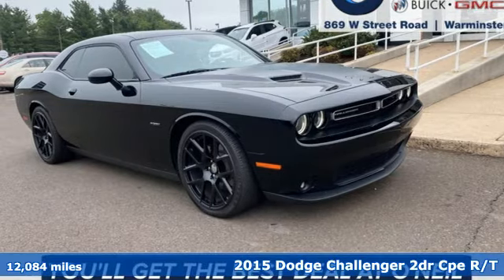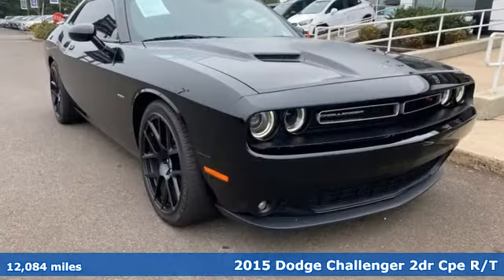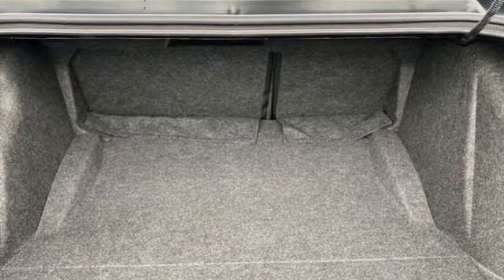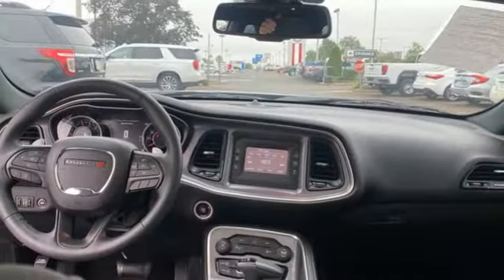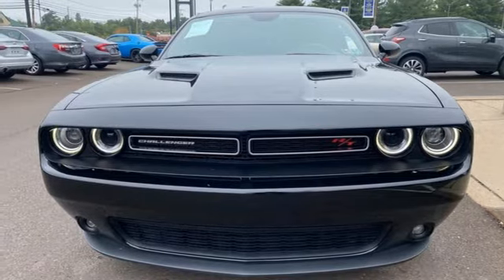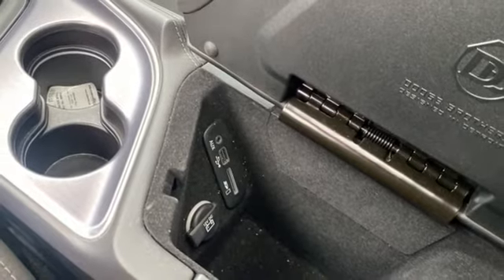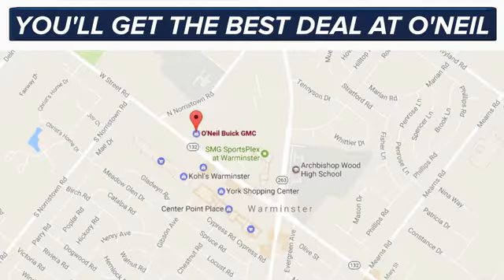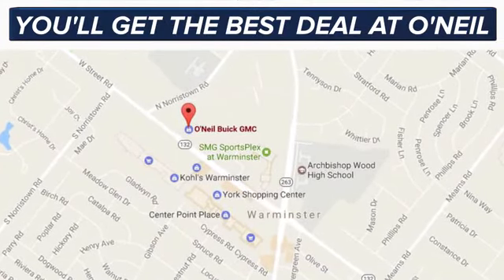Used 2015 Dodge Challenger Warminster PA Philadelphia, PA #99-6902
Year: 2015
Make: Dodge
Model: Challenger
Trim: R/T
Engine: HEMI 5.7L V8 Multi Displacement VVT
Transmission: 8-Speed Automatic
Color: Black
Interior: Black
Mileage: 12084
Stock #: 99-6902
VIN: 2C3CDZAT6FH913403
Recent Arrival! Priced below KBB Fair Purchase Price! This 2015 Dodge Challenger R/T in Pitch Black Clearcoat features: HEMI 5.7L V8 Multi Displacement VVT 8-Speed Automatic RWD CARFAX One-Owner. Clean CARFAX.brbrOdometer is 29340 miles below market average!brbrAwards:br * 2015 KBB.com Best Buy Awards FinalistbrbrbrOur model lineup is second to none! Make sure you swing in today to get an incredible deal on many new and used Buick and GMC models. These vehicles come packed full of features including a one-of-a-kind navigation system that will get you to any location efficiently and safely. Have kids and want to keep them entertained? Our Rear Seat DVD equipped vehicles will have them settled in for those long trips.

Address:
869 West Street Road